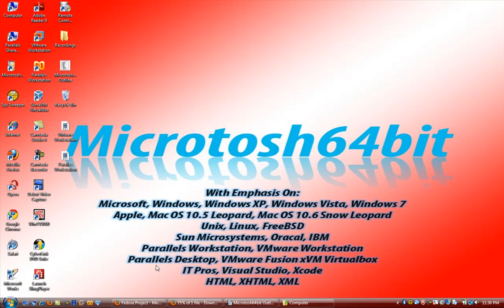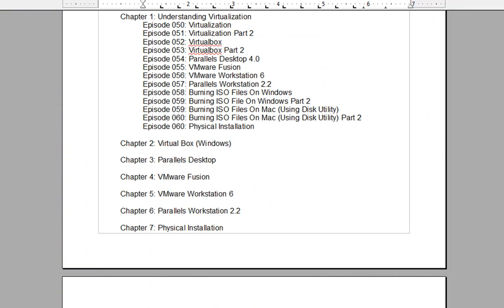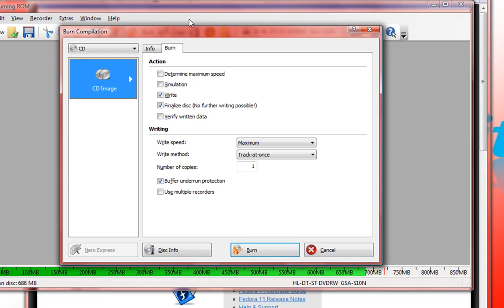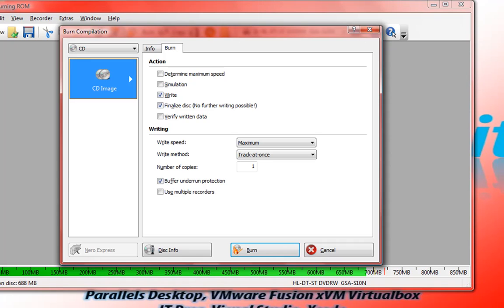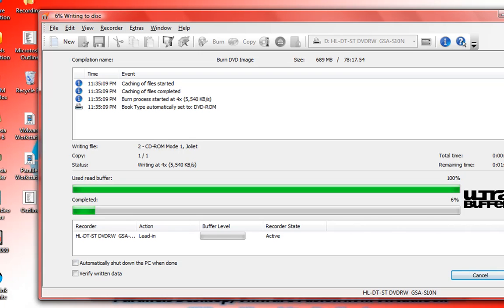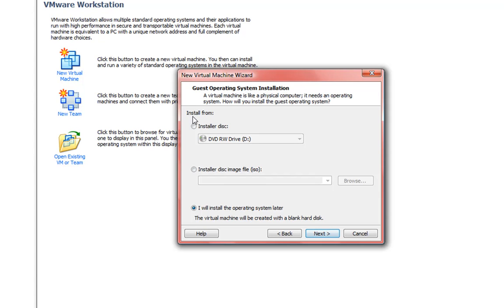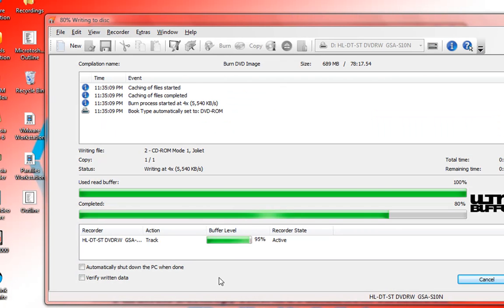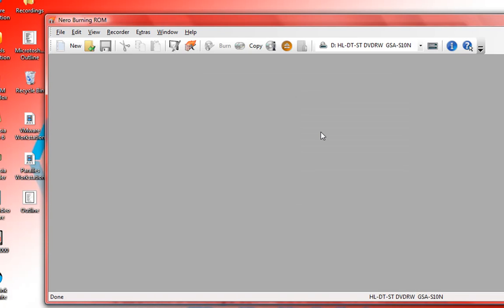Episode 058 Burning ISO Files In Windows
In this video, I show you how to burn Linux live CD's so that they can be ran in a virtual machine.